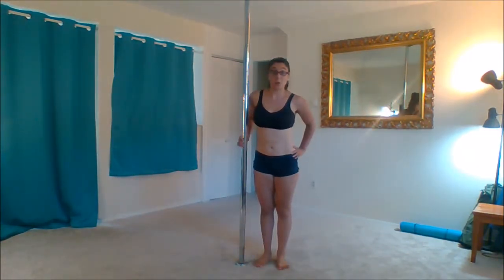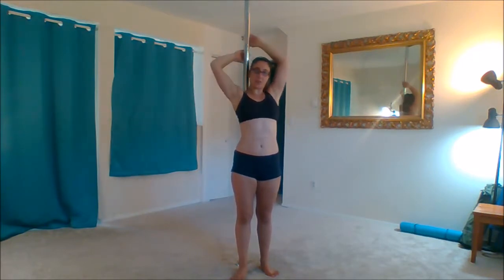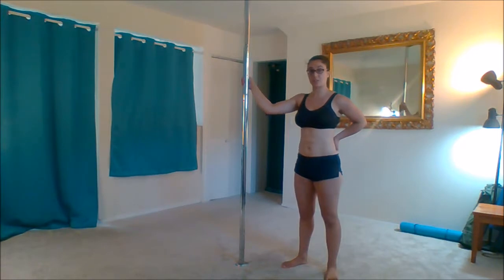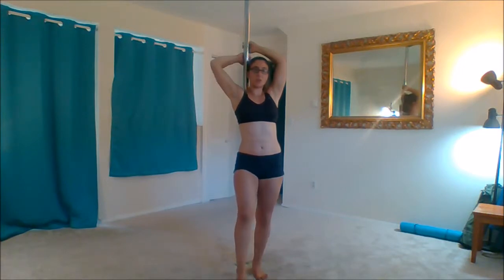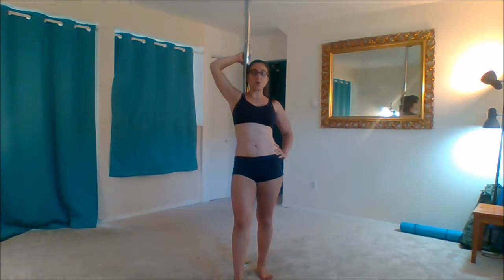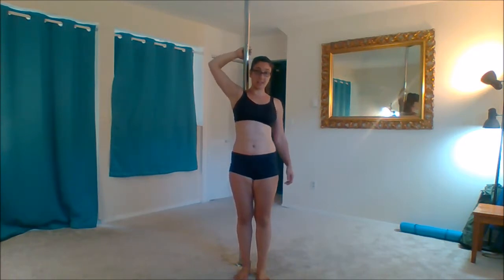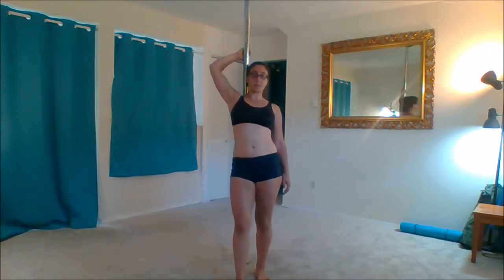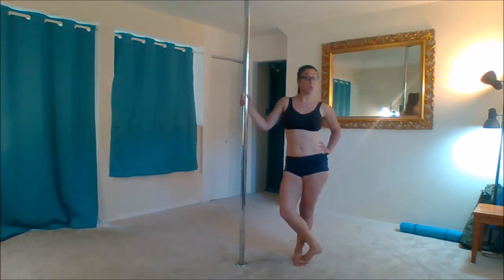Pole Slide Tutorial- Free Pole Dance Curriculum: Level 1, Lesson 18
Pole Dance Obsession is building the first ever comprehensive pole dance video curriculum that is free to users! Our pole dance tutorials are organized in an easy to follow manner covering a variety of levels.

We are passionate about spreading the love for pole by making it accessible to everyone.